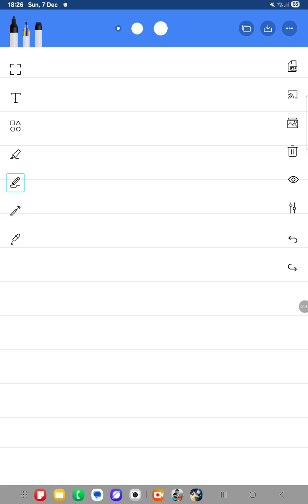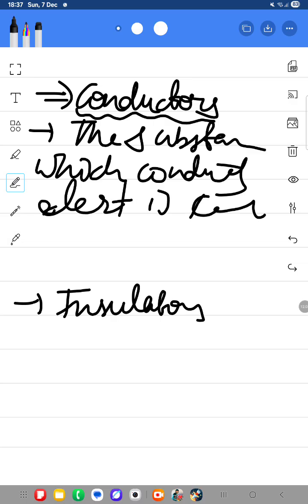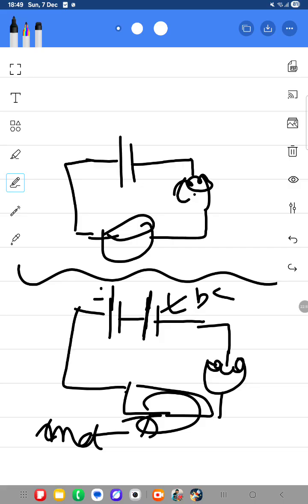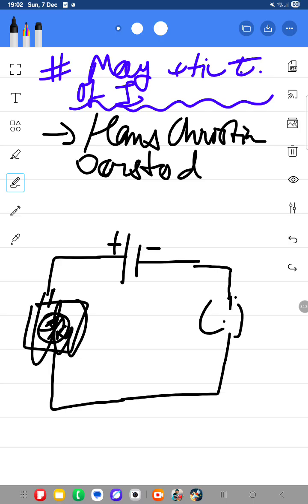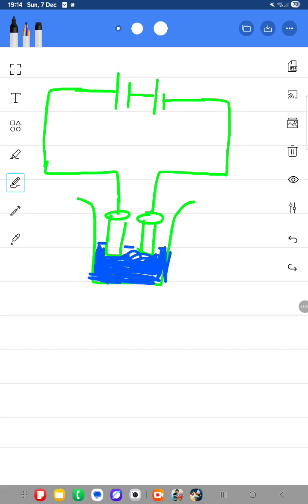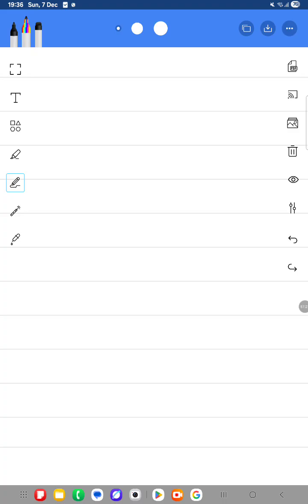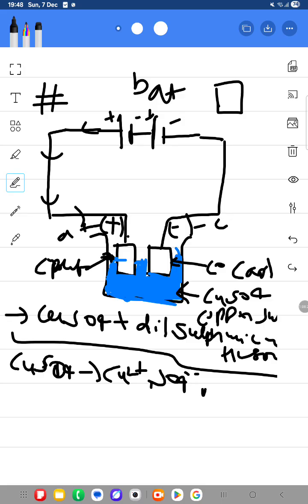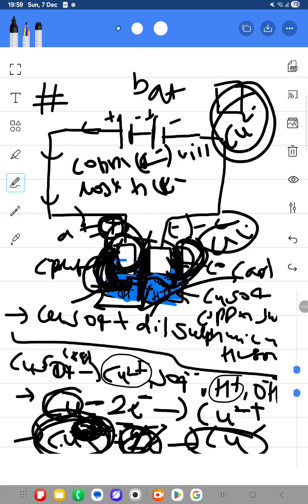Class 8th science chapter no 11 CHEMICAL EFFECTS OF ELECTRIC CURRENT. In One Shot.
Class 8th
Science
One shot